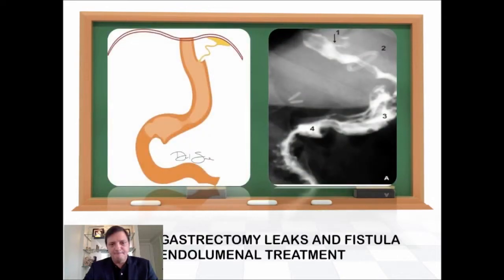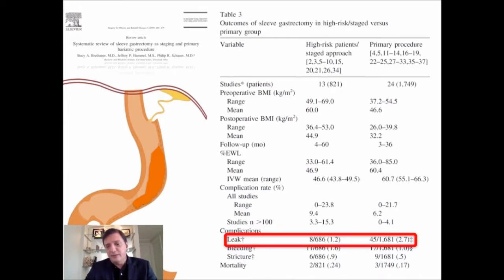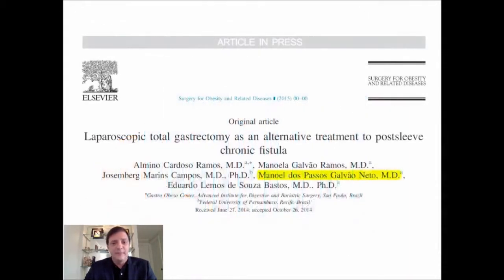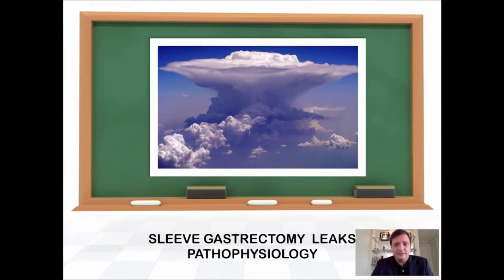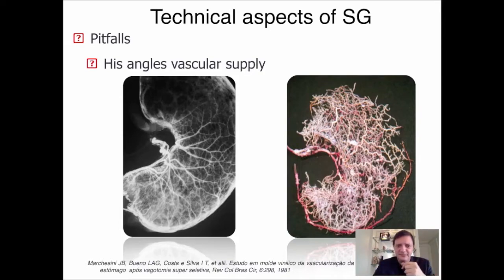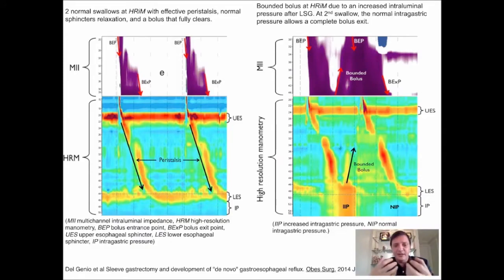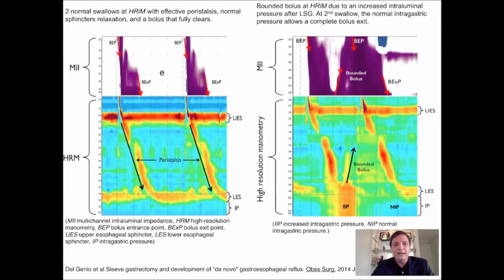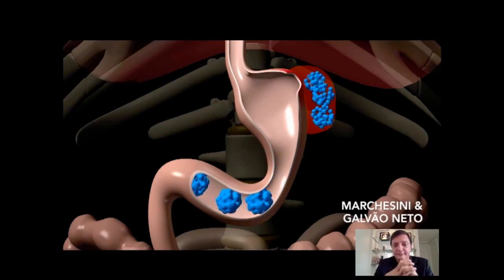Manoel Galvao Neto - Sleeve Leaks Part I